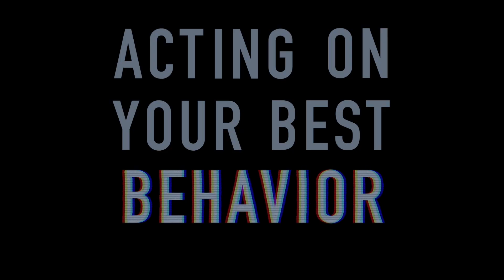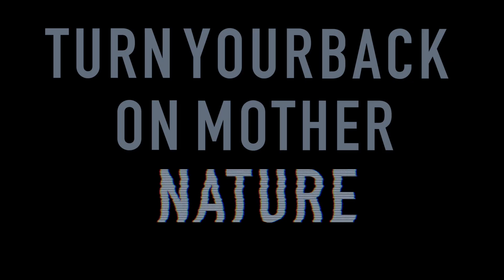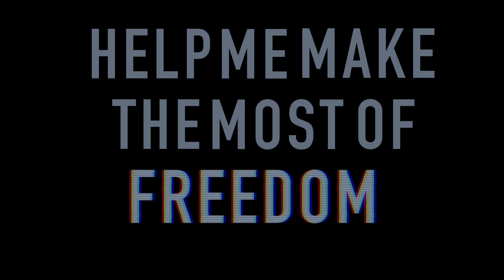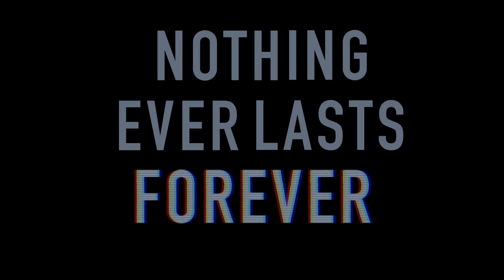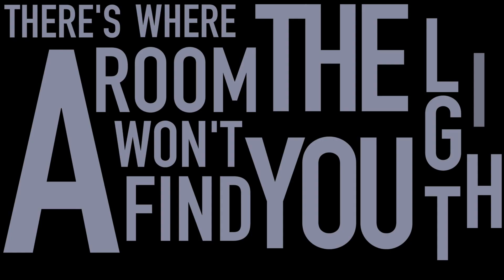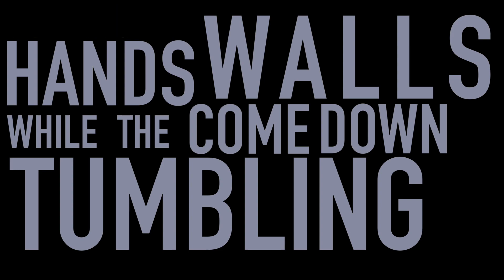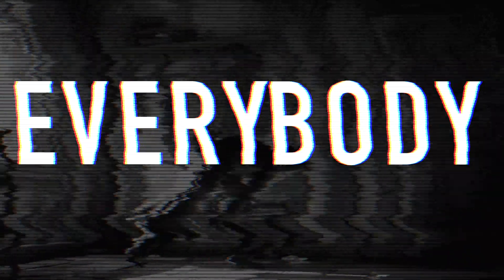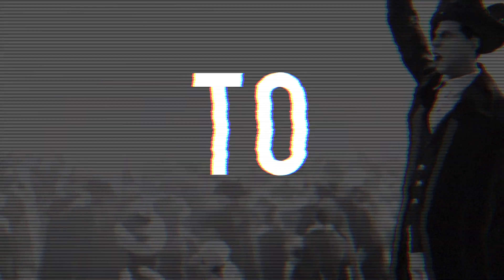Lorde - Everybody Wants To Rule The World (Lyrics)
Lorde Covers "Everybody Wants To Rule The World" for the album : "The Hunger Games : Catching Fire"!